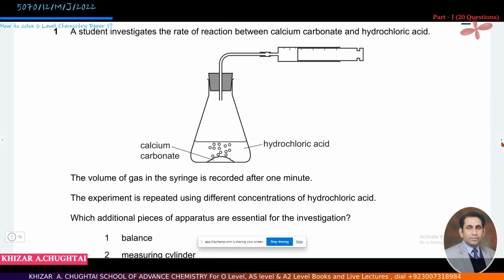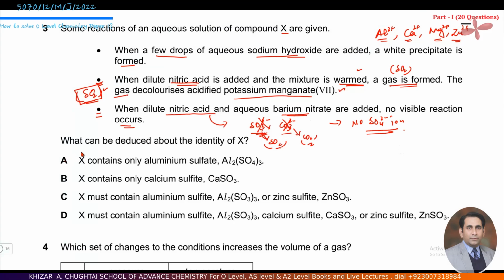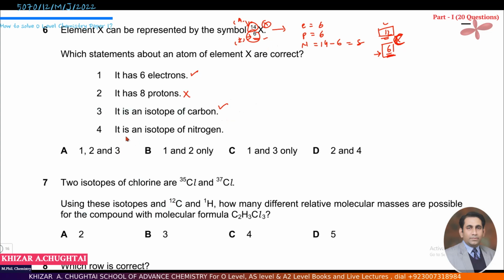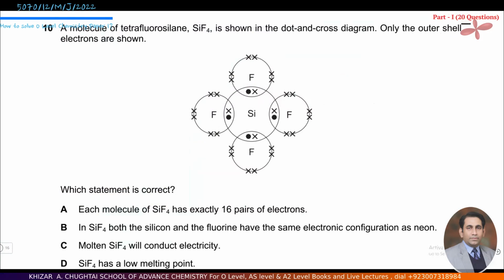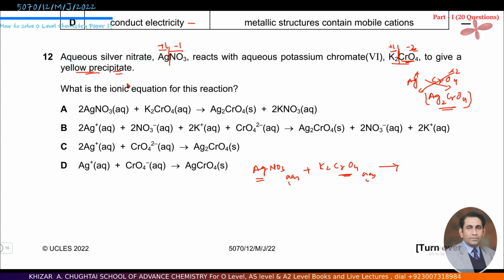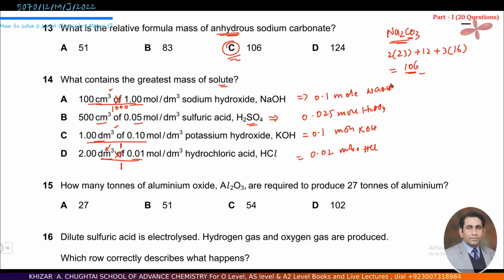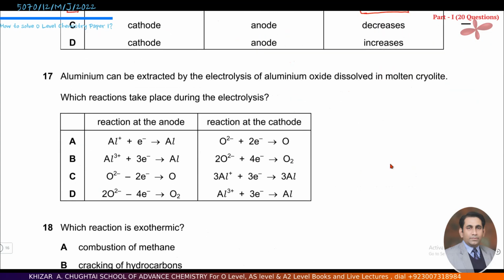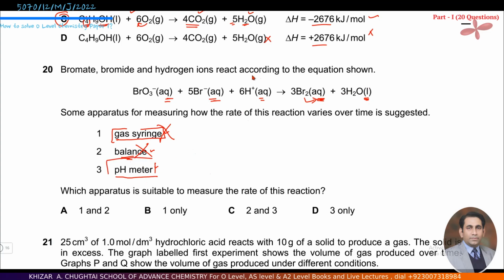How to solve O Level Chemistry 5070/P12/M/J/22 Part -1?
How to solve O Level Chemistry, 5070/P12/M/J/22 Part-1 with tools tips & Tricks?